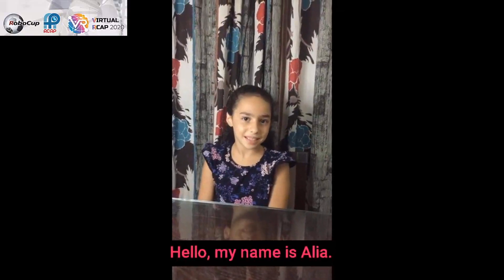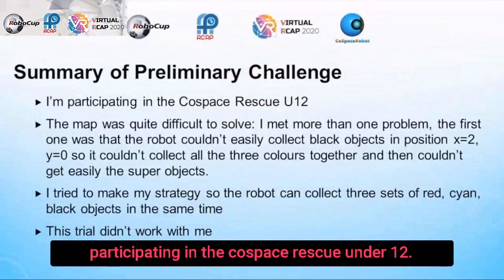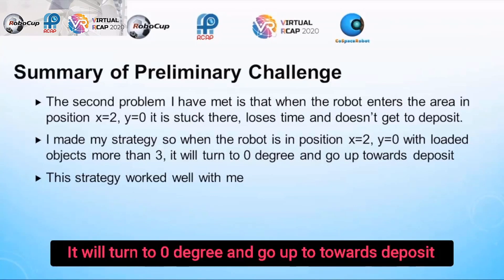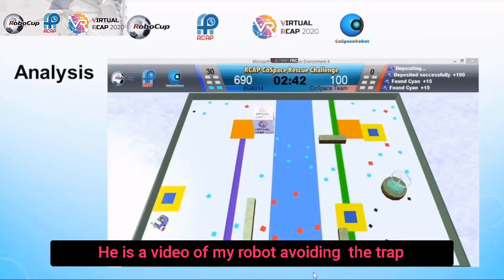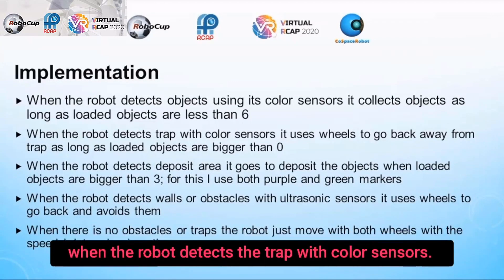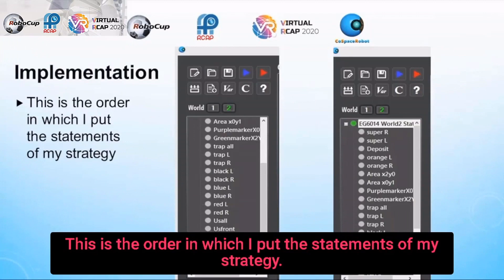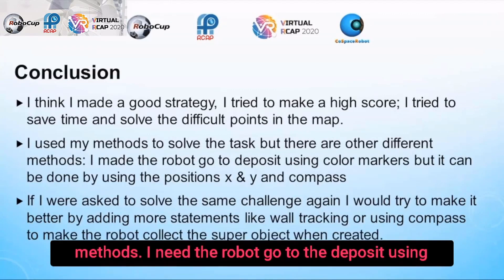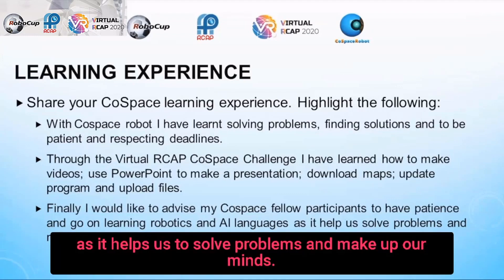R20.2.16 - EG6014 (Egypt Region) - Finalist Presentation - RCAP CoSpace Rescue FirstSteps U12